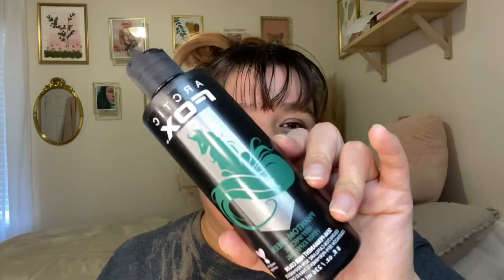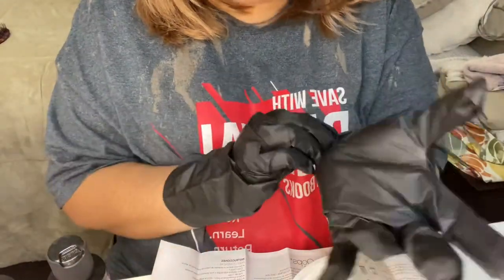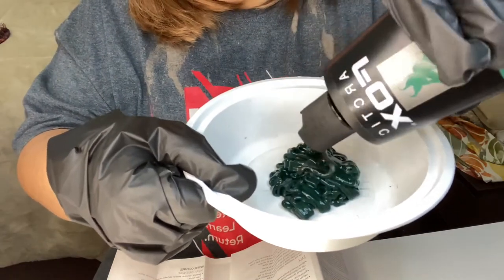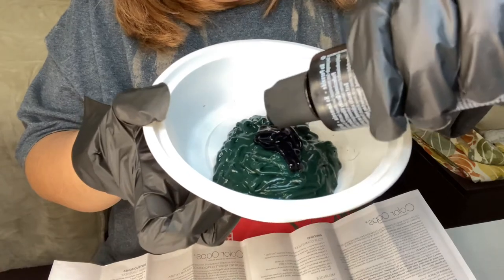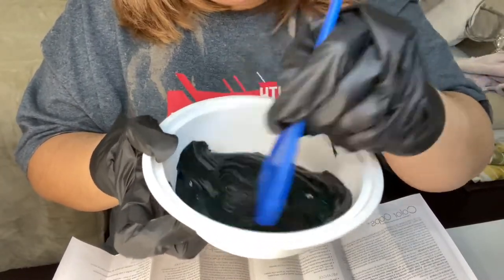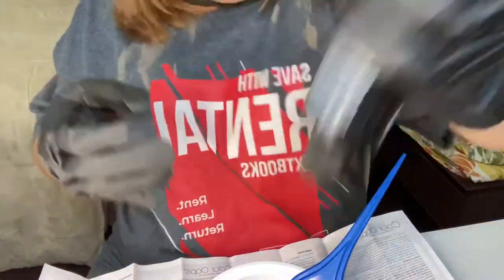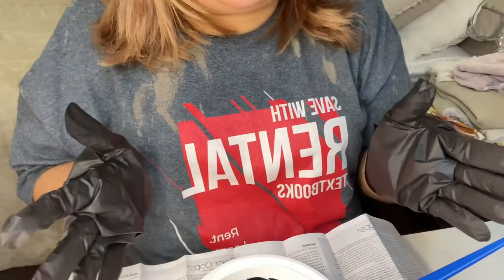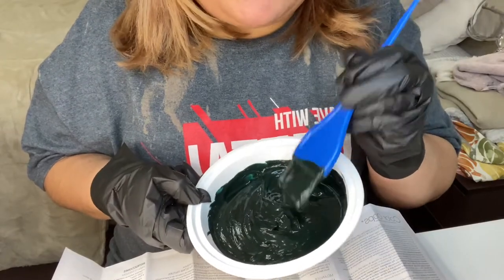Green hair with Arctic Fox Phantom Green & Transylvania! | Leslie M